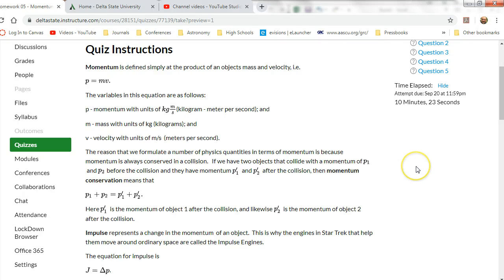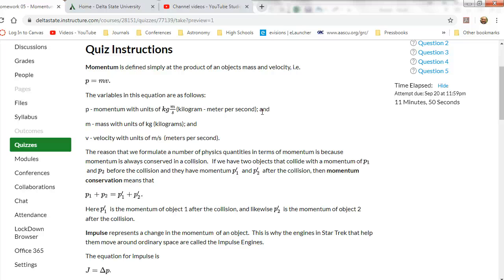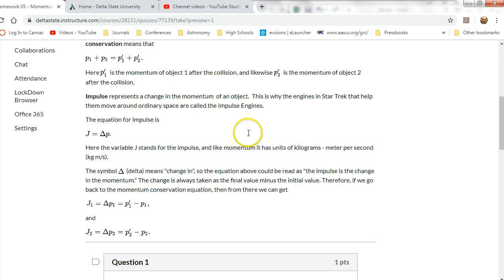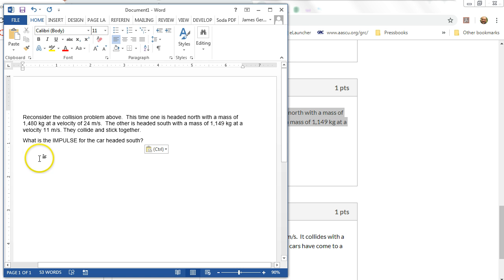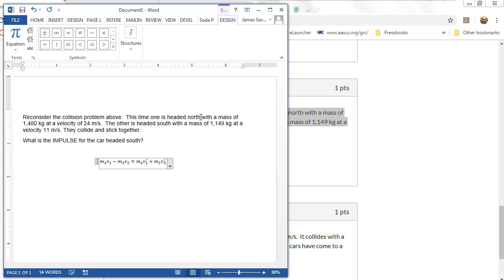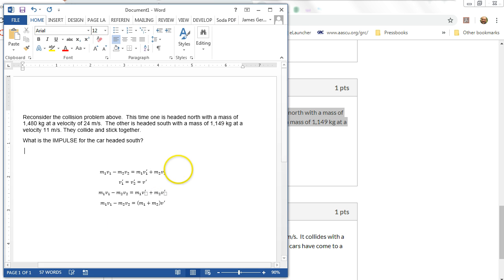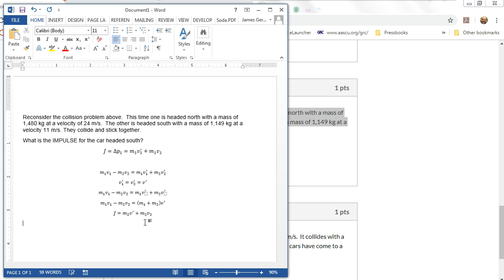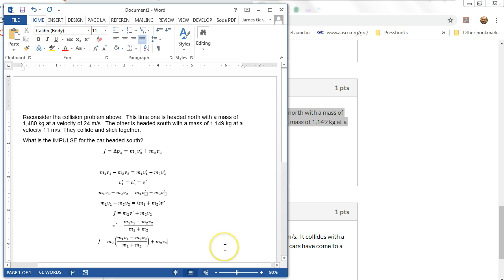PHY 110 Homework 05 No 04